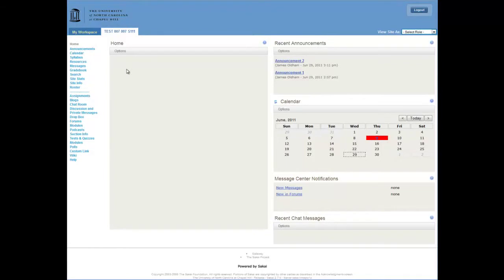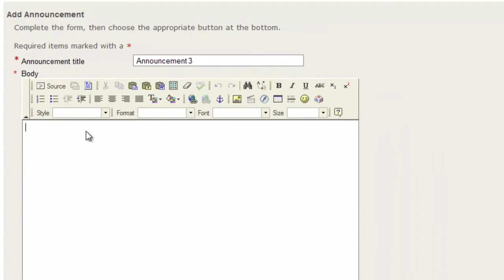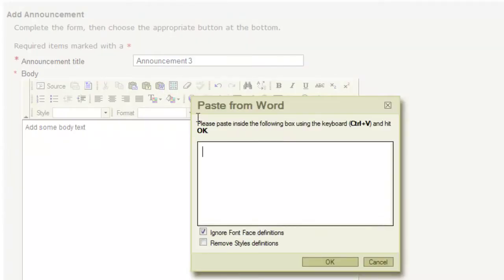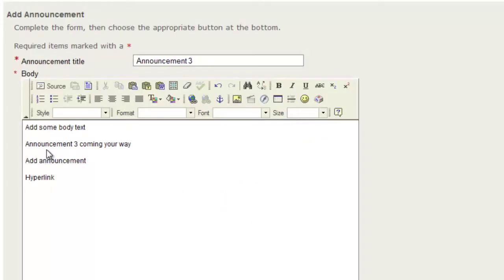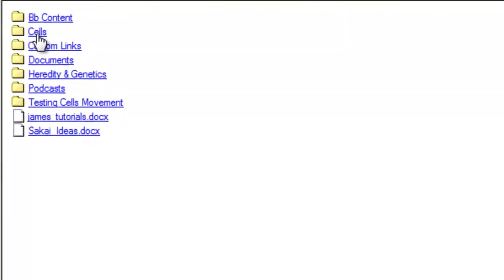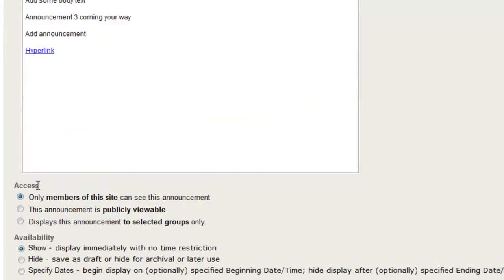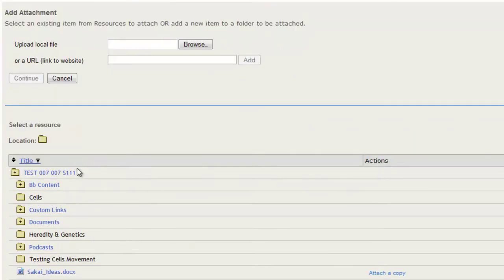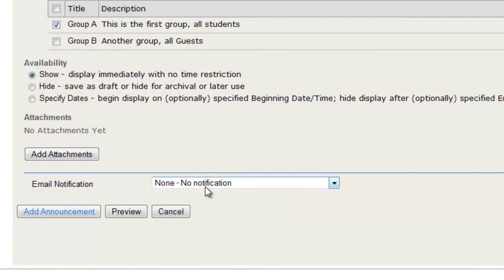Sakai Announcement: Create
Learn how to create an Announcement in Sakai 2.7